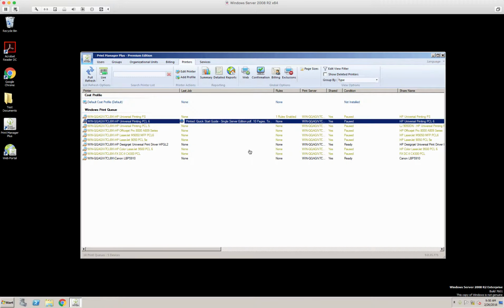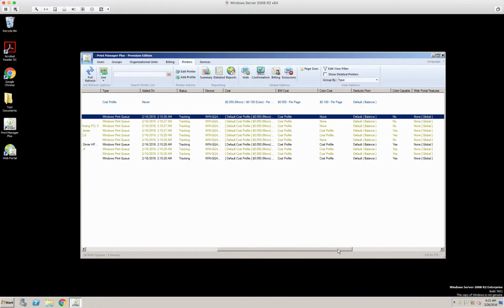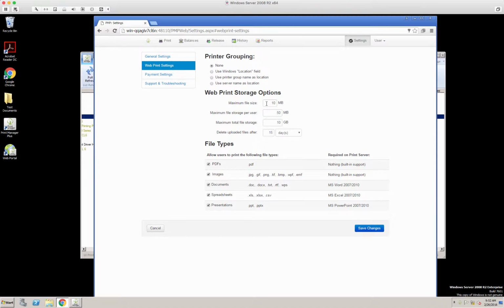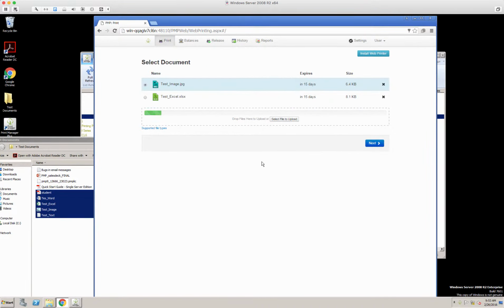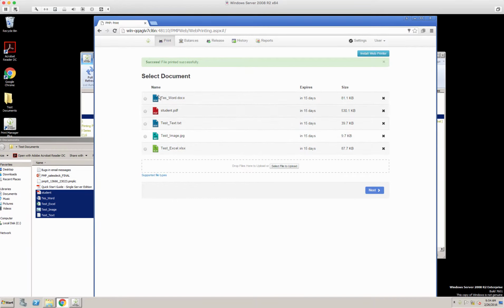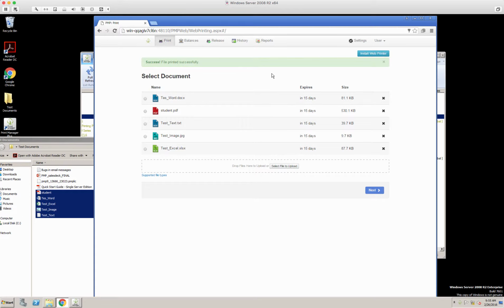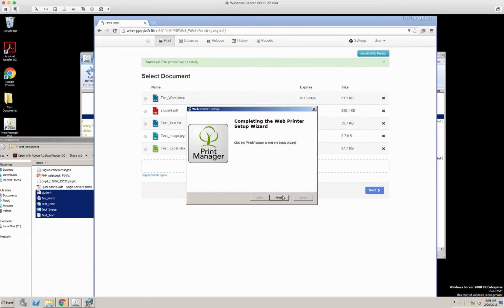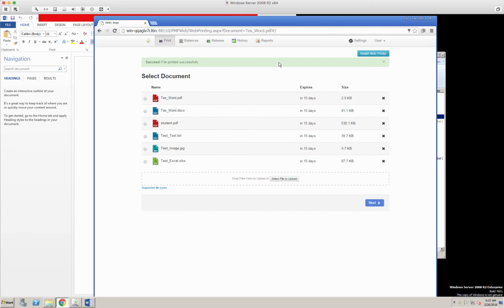Web Printing through the Print Manager Plus 9.0 Web Portal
Features and Settings of Web Printing through the Print Manager Plus 9.0 Web Portal.